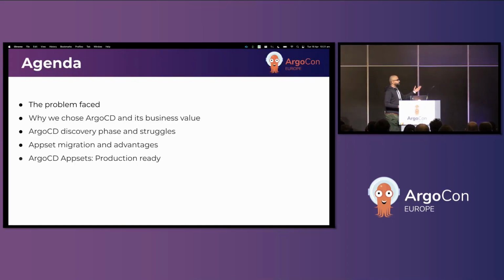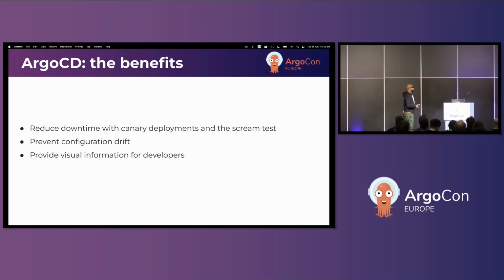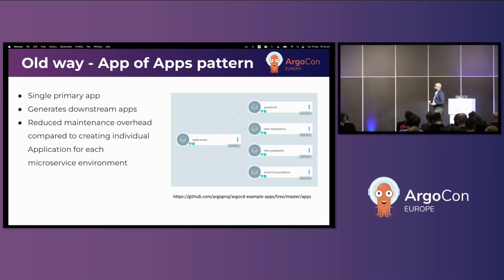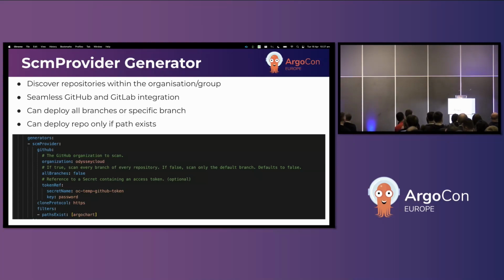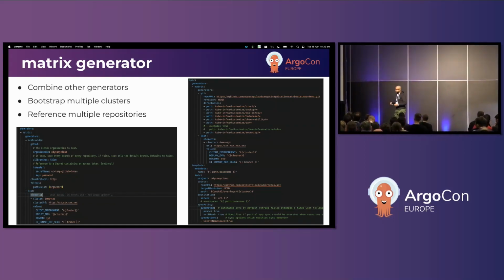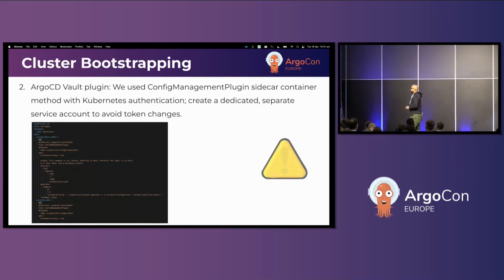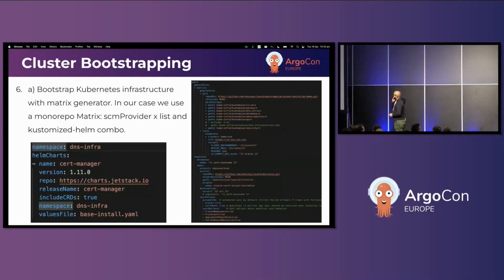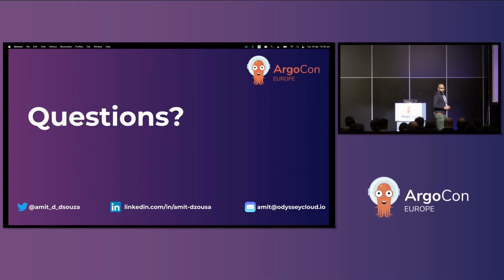Scaling GitOps Using ArgoCD Application Sets Lesson Learnt Amit Dsouza, Odyssey Cloud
Discover the secrets to scaling GitOps with confidence as Amit Dsouza, a seasoned expert from Odyssey Cloud, shares invaluable insights and lessons learned in this captivating YouTube video. Join us on a transformative journey into the world of ArgoCD Application Sets and unlock the true power of scalable GitOps deployments.

In this highly informative video, Amit Dsouza will guide you through the following key aspects:

1. Introduction to GitOps: Lay the foundation for your GitOps knowledge as Amit explains the fundamental principles and benefits of this revolutionary approach to managing infrastructure and application deployments. Gain a clear understanding of how GitOps streamlines operations, enhances collaboration, and ensures declarative, version-controlled infrastructure management.

2. ArgoCD Application Sets: Explore the remarkable capabilities of ArgoCD Application Sets, a powerful tool that enables the management of multiple applications in a GitOps-driven manner. Dive deep into the concepts and architecture of Application Sets, understanding how they simplify the management of large-scale deployments across multiple clusters and environments.

3. Lessons Learned: Benefit from Amit's extensive experience as he shares valuable lessons learned from real-world scenarios. Discover best practices, avoid common pitfalls, and navigate challenges encountered when scaling GitOps with ArgoCD Application Sets. Gain actionable insights to enhance your own GitOps deployments and optimize your workflows.

4. Scaling GitOps: Unlock the potential of ArgoCD Application Sets to scale your GitOps workflows effectively. Learn how to manage and synchronize multiple applications seamlessly, maintain consistency across environments, and leverage the power of automation to increase deployment velocity and reduce human error.

5. Advanced Techniques and Tips: Delve into advanced techniques and pro tips for maximizing the benefits of ArgoCD Application Sets. Amit will share expert advice on managing secrets, leveraging templating tools, implementing fine-grained access controls, and ensuring smooth rollbacks and upgrades in large-scale deployments.

6. Real-world Use Cases: Explore real-world use cases where organizations have successfully scaled GitOps using ArgoCD Application Sets. Amit will showcase examples of enterprises that have achieved efficient and secure deployments across diverse environments, delivering value with speed and reliability.

7. Q&A Session: Engage in a dynamic Q&A session with Amit and fellow viewers. Take this opportunity to have your burning questions answered, gain additional insights, and exchange ideas about GitOps, ArgoCD, and scaling deployments using Application Sets.

Join Amit Dsouza in "Scaling GitOps Using ArgoCD Application Sets: Lessons Learned" and empower your organization with the knowledge and techniques to scale GitOps deployments seamlessly. Whether you're a DevOps engineer, infrastructure specialist, or technology enthusiast, this video promises to equip you with the tools and insights needed to embark on a successful GitOps journey.

Don't miss this opportunity to learn from a seasoned expert and gain practical knowledge that can transform your organization's deployment practices. Get ready to scale GitOps with confidence and unlock the true potential of ArgoCD Application Sets in revolutionizing your infrastructure and application management.

(Note: This description highlights the value, content, and benefits of the video, focusing on scaling GitOps deployments using ArgoCD Application Sets. It aims to attract viewers' attention by emphasizing the expertise of the presenter and the practical insights shared. The description also emphasizes the relevance of the topic for DevOps professionals and technology enthusiasts.)